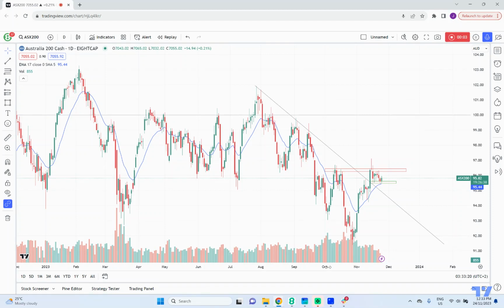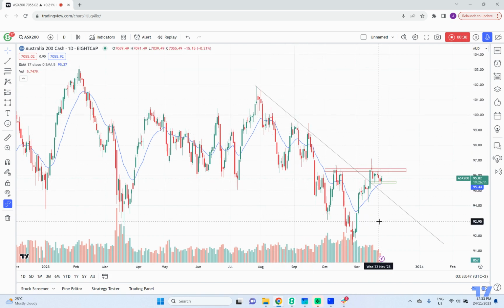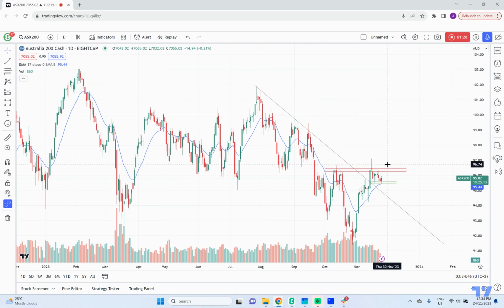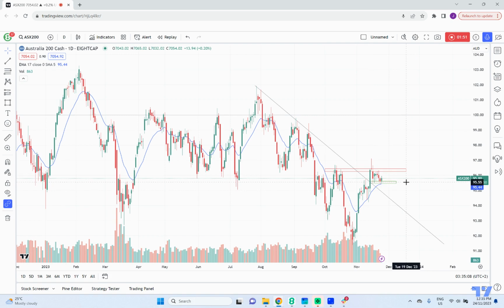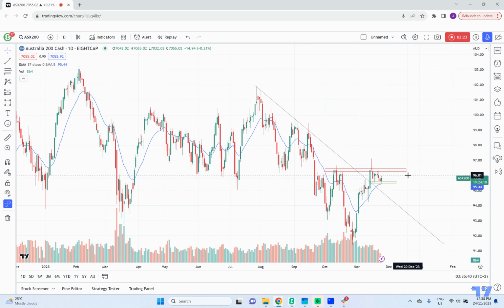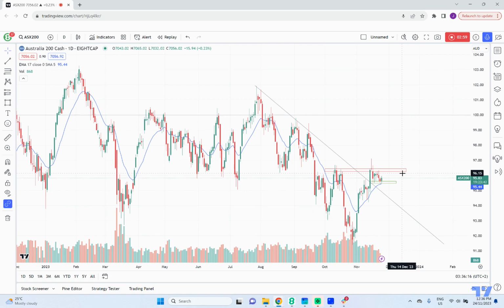Will ASX200's Price Hold Above Yesterday's Open? | Trade Zone with Joe Jeffriess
📈 Welcome to today's update! Dive into the ASX200's daily chart with us.

In this video, we're exploring the potential confirmation of a continuation price pattern that's unfolding on the daily chart. The buyers seem promising, having held support and formed a bullish bar in today's session. However, there's a concern about the observed fade; if the price fails to maintain above yesterday's open, it adds another layer of uncertainty.

Beyond that, our moving average is pointing upward, complemented by a lower high (LH) and a support hold following the breakout of the new leg higher. All these factors indicate solid buyer support. The crucial element to watch is whether we'll see a confirmation bar on Monday, contingent on the development of a trigger bar today.